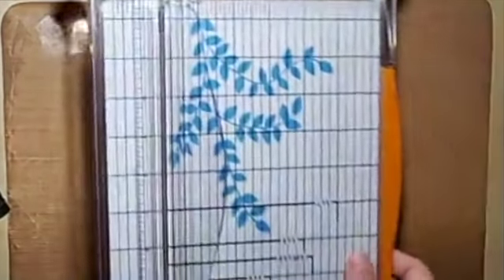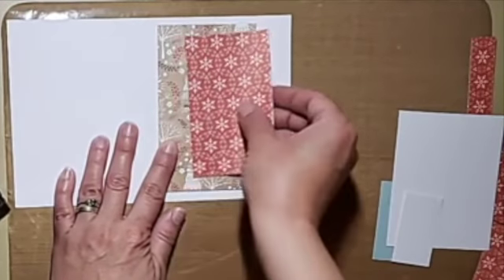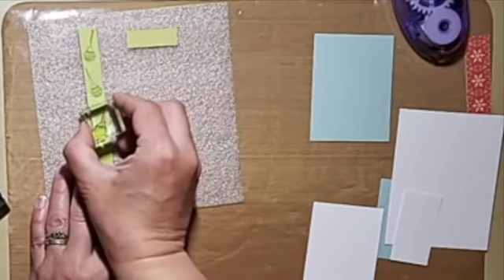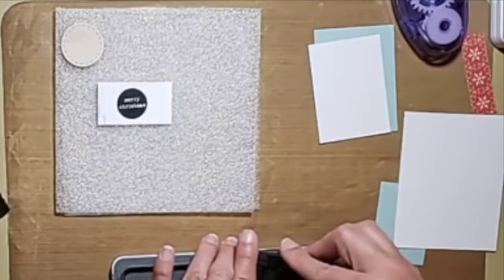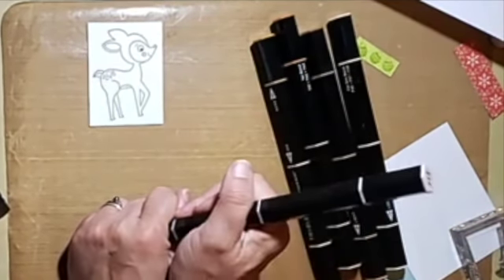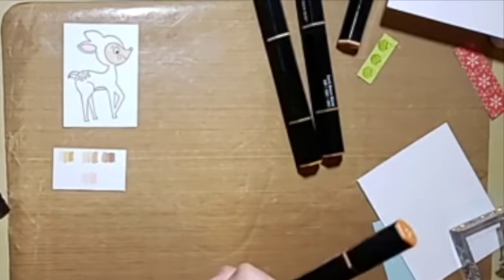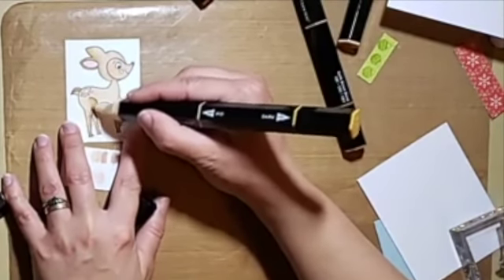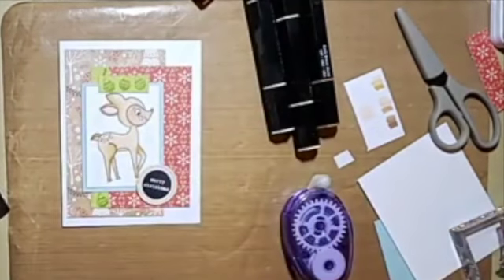Scrap Your Stash: White Pines Deer